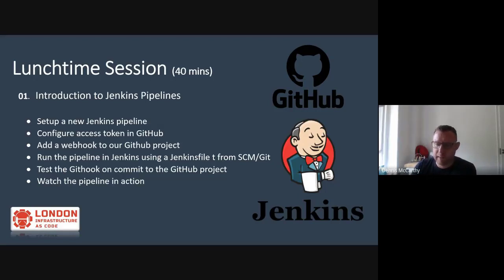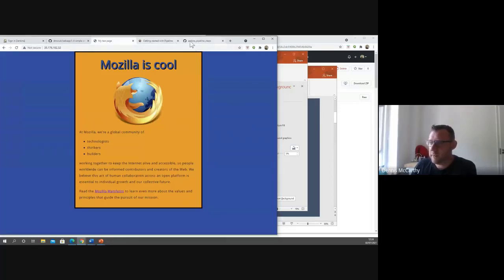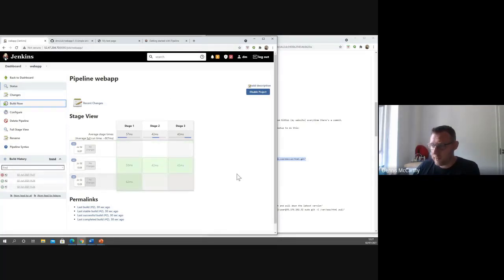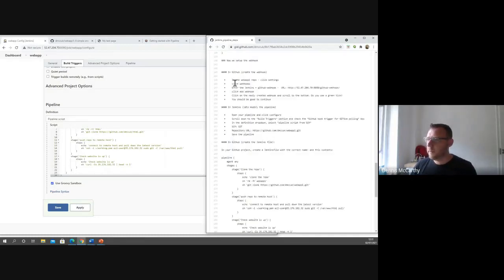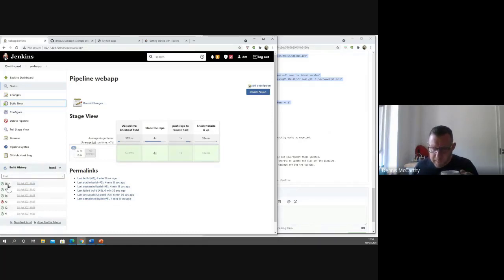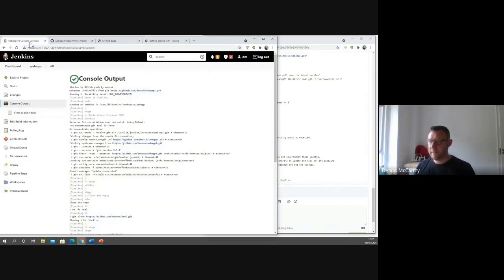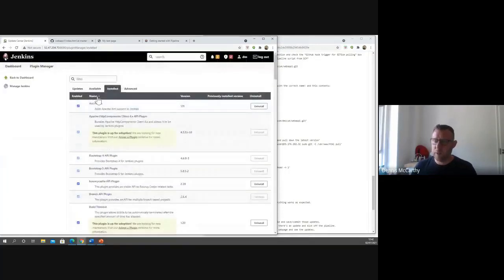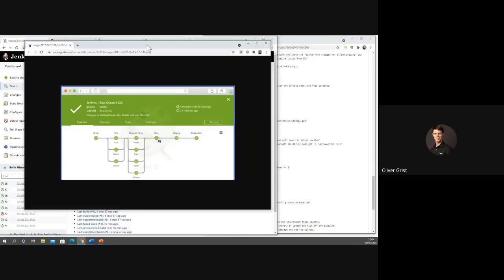Lunchtime session: Create a Jenkins Pipeline on Git commit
Being able to setup and use Jenkins as part of your CICD pipeline is vital in the DevOps world. If you know how to do this, it will only help your career.

All the information I use in this demo is available on this Gist:

This will be a live demo that you can take part in yourself if you have a similar setup to mine.

My Setup for the demo:

1. A Jenkins Server. If you don’t have one, follow my video on building, installing and configurating your own Jenkins server here:
2. A GitHub account. I’m not providing code for this, I expect you to already have something you can use. I’m using a simple webpage
3. A spare server you can run a website on and keys for Jenkins to be able to run commands on it.

What I’m going to cover:

• Setup a new Jenkins pipeline.
• Add some simple pipeline code for a few demo stages.
• Then create an access token in GitHub.
• Setup the credentials in Jenkins.
• Add a webhook to our Github project.
• Add a JenkinsFile with the pipeline code to our GitHub project.
• Modify the pipeline in Jenkins to run a script from SCM/Git.
• Test the Githook on commit to the GitHub project.
• Watch the pipeline in action